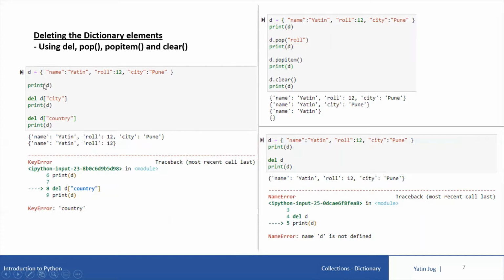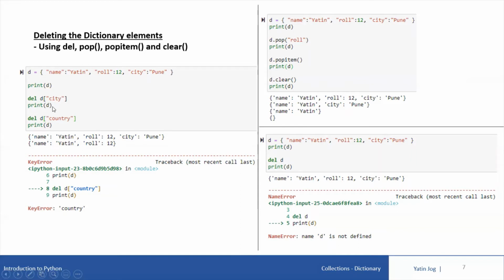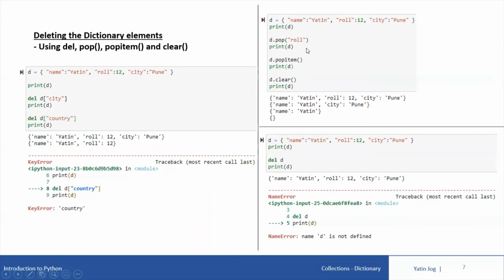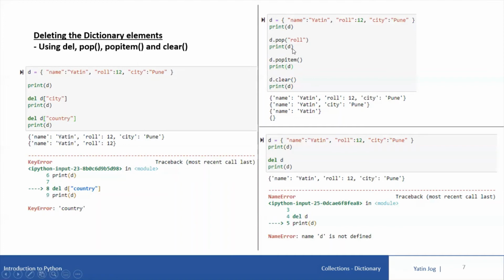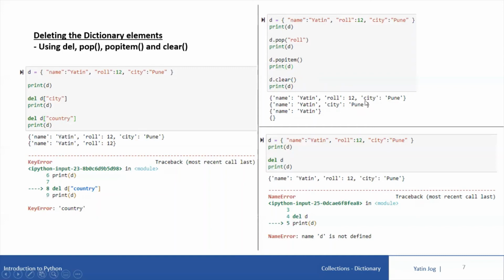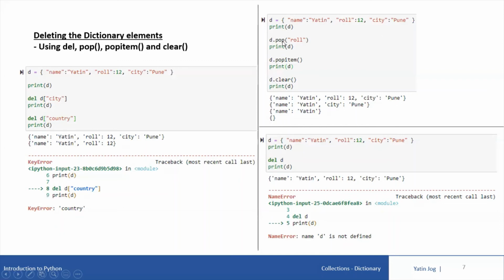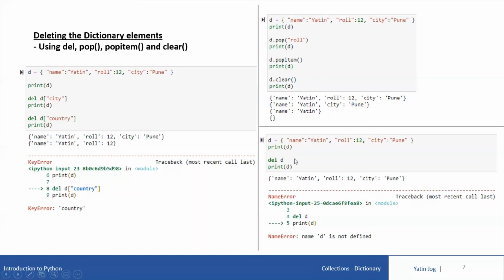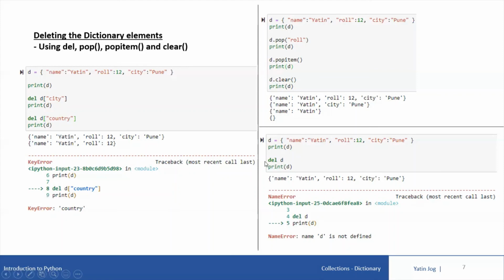Deleting the Dictionary elements - Using del, pop(), popitem() and clear()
Python Collections - Dictionary

Deleting the Dictionary elements
- Using del, pop(), popitem() and clear()